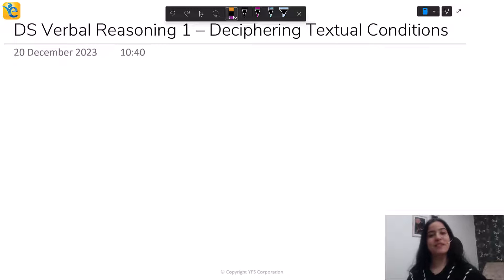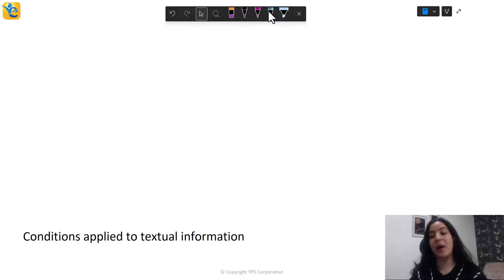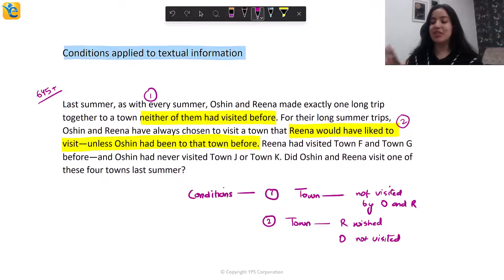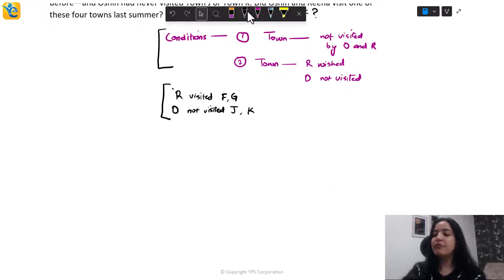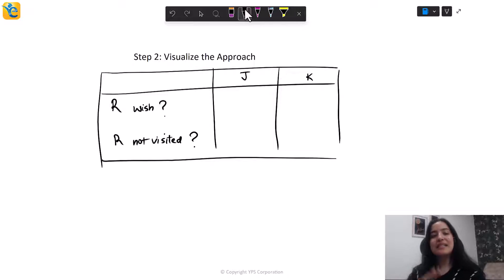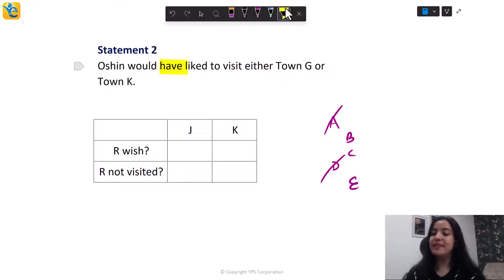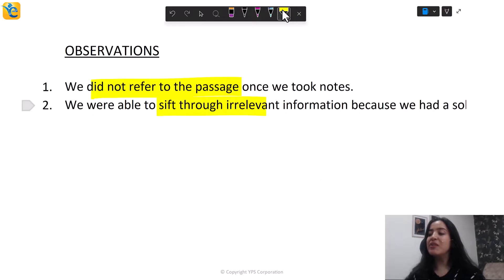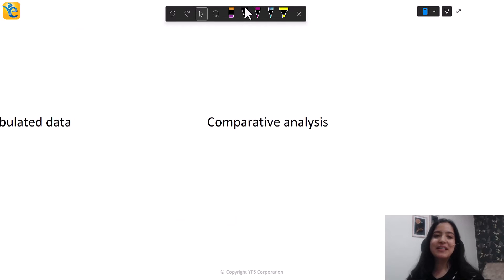DS Verbal Reasoning in GMAT Focus: Deciphering Textual Conditions - Part 1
Welcome to our GMAT prep series, where we dive deep into key concepts to help you ace the exam. In this video, we delve into the intricacies of verbal reasoning questions, specifically focusing on conditions applied to textual information. We break down an official difficult DS question, providing you with a step-by-step process to confidently tackle such questions. Learn the skills needed to own the data set, draw inferences, and visualize your approach. Join us on a journey to enhance your GMAT verbal reasoning abilities and ace those challenging questions!

What We Cover:
• Overview of GMAT verbal reasoning, emphasizing the transition to real context and the introduction of new question types.
• Deep dive into the three categories of verbal reasoning: textual information conditions, tabulated data analysis, and comparative reasoning.
• Comprehensive strategy for solving DS verbal reasoning questions, including owning the data set, visualizing your approach, and applying the DS Solution framework.
• Practical session with a 645+ level GMAT question, demonstrating translation, inference, and visualization techniques for success.
• Focus on critical analysis skills, including narrowing down options and assessing statement sufficiency for optimal problem-solving.

Follow Along: Pause the video to try your hand at the official practice question and share your approach in the comments! Remember, understanding each step is key to mastering the verbal reasoning data sufficiency questions.

Chapters:
00:02 Introduction to Verbal Reasoning Questions in GMAC Focus Edition
00:54 Variety of Verbal Reasoning Questions
01:20 Process Recap
02:24 Focus on Conditions Applied to Textual Information
03:33 Translating Information
10:21 Statement Evaluation - Part 1
11:29 Statement Evaluation - Part 2
12:38 Summary